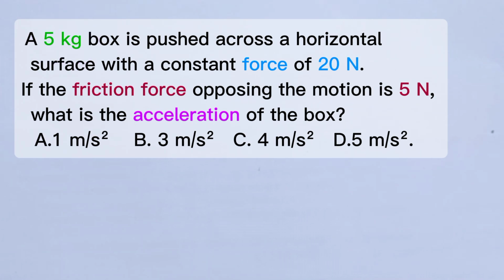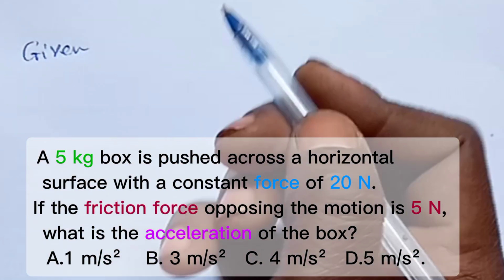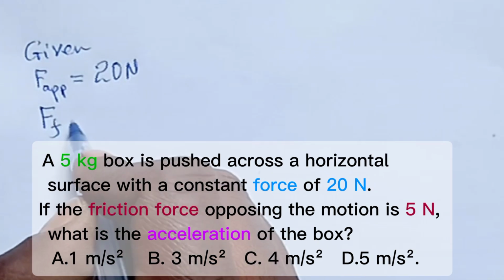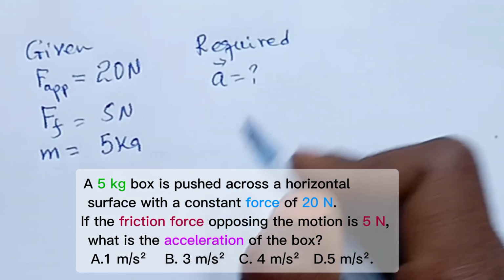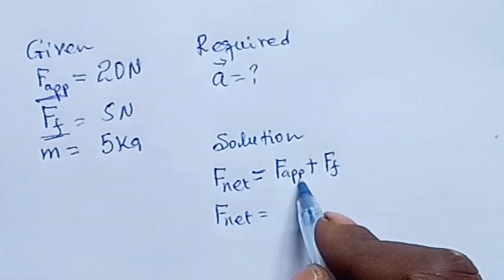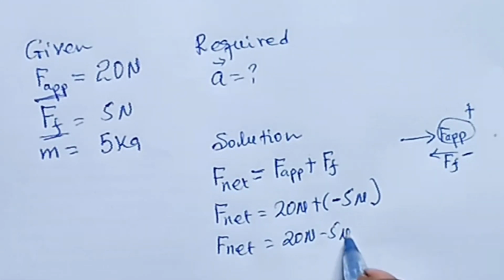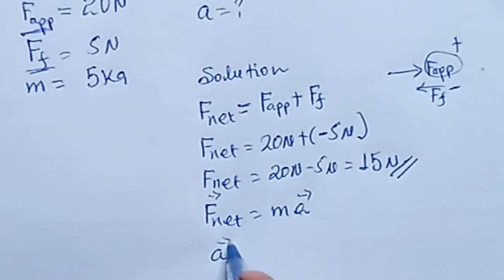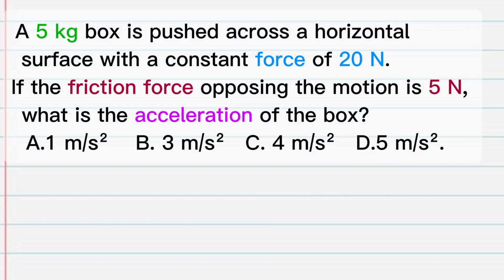Physics Problem: Find Acceleration of a Box on a Horizontal Surface.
Struggling with Newton's Second Law? In this quick physics tutorial, we solve a classic motion problem step-by-step.
Exercise: Find the acceleration of a box being pushed across a rough horizontal surface.
Given:
· Applied Force F app = 20 N
· Friction Force  F fri= 5 N
· Mass of the box (m) = [Your Value] kg
· Surface: Horizontal
How to Solve:
1. Find the Net Force acting horizontally: F net = F app - F fric
2. Apply Newton's Second Law: a = F net / m

We'll calculate the net force and then plug it into the formula to find the acceleration (a) in m/s². Perfect for high school or introductory physics students!